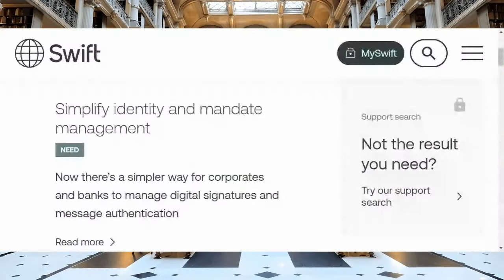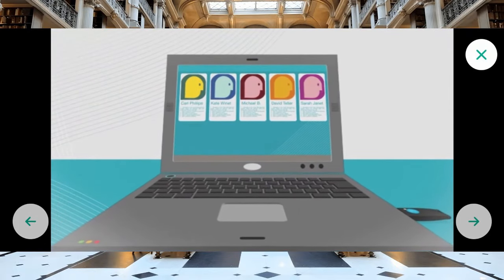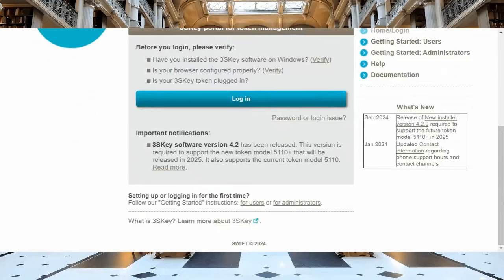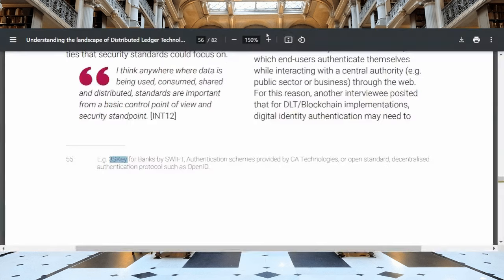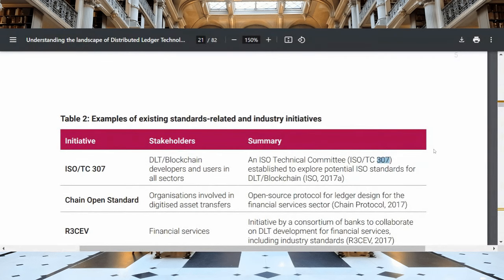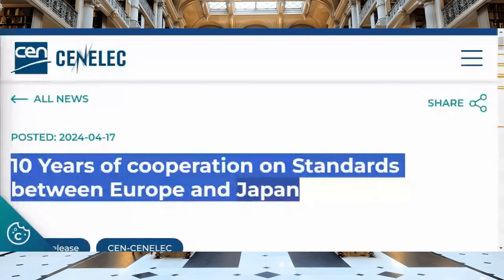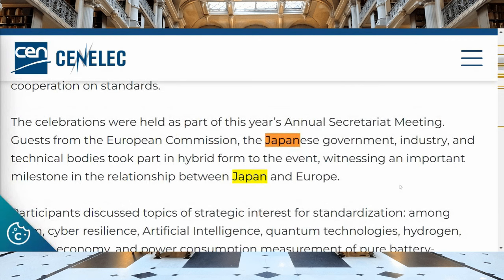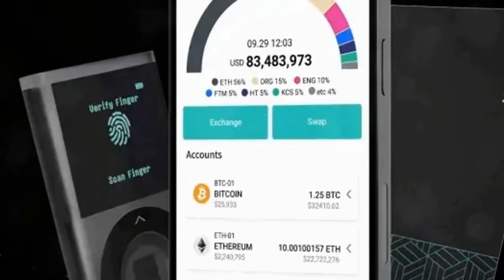💣SWIFT Chooses Quant Over ALL Else For Banking🔥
This might very well be the MOAB (Mother of All Bombs) of my deep dive research. You will see with solid evidence a key thing that is more important than just about anything we have already seen already for Quant that was so far reported. Also, how does Jasmy come into the mix?

0:00 Intro
1:03 3SKey A Multi-Network Digital Identity Solution
14:02 Finextra and 3SKey
18:17 Quant Authorize
19:41 What Exactly Is 3SKey Though?
20:30 EBICS & SEPA
25:23 The Significance of PKI
27:18 CEN-CENELEC & ISO TC/307
35:06 CEN-CENELEC ISO IEC & Opportunity For Jasmy
37:00 SWIFT Sony Bank & Japan

Need a good reliable and easy to use hardware wallet for cold storage? Tired of using a LEDGER because it is of the internal hacks and questionable firmware upgrades? Well fear no more! I have personally went with a D'CENT WALLET and I must say that I like it and find it very easy to use! Especially, for the likes of XDC which is hard to use for most on a LEDGER! This is what I use, but again, use whatever feels right for you. Helps the channel! Thanks!

Deposit and trade $100 or more on Uphold and we both get $20:

Follow Max on X (Twitter) @DPGmaximus
Follow Will on X (Twitter) @WillFix7

We have a community discussion on the latest crypto news with a primary focus on the ISO20022 compliant tokens & coins, but we cover great projects like JASMY as well as other cryptos. We also cover the top 100 cryptos as well as other large and small cap tokens.

Thank you for visiting and always remember to make informed decisions regarding your finances.